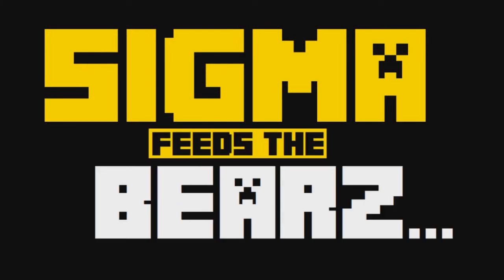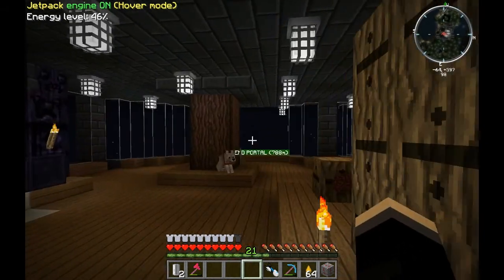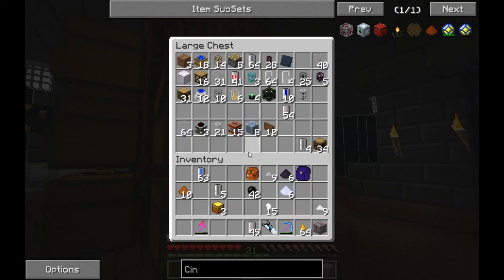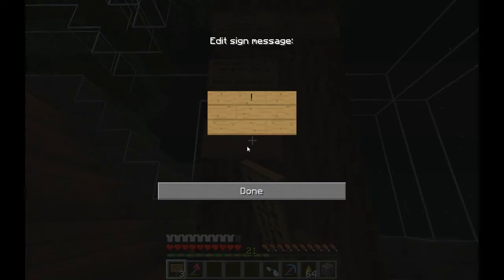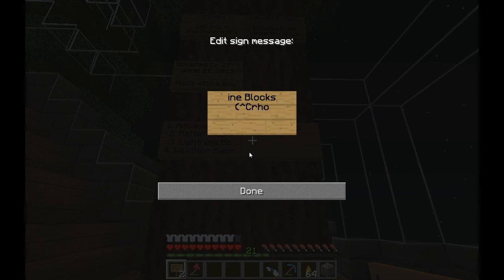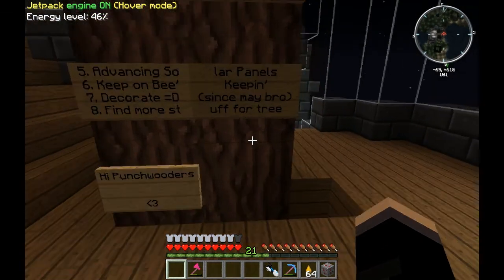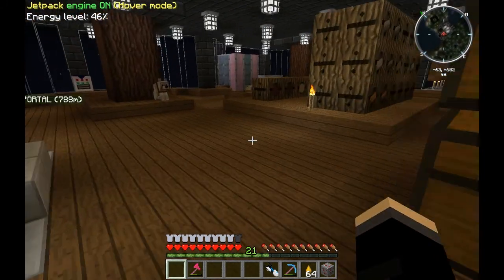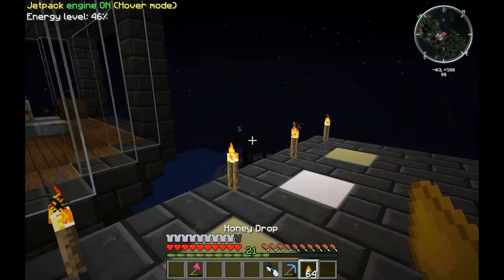Sigma's Feed the Beast #28 Updating the Project Tree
Welcome to my FTB series!

This is the Feed the Beast Mindcrack v8.3.2 Mod pack on Minecraft 1.4.7!

Special Thanks to Mojang!
Special Thanks to the Feed the Beast Team and all the Modders!
Let's Players are nothing without the games and mods we play.

Also shout out to the Punchwood community. Keep punching that wood homeskillets!